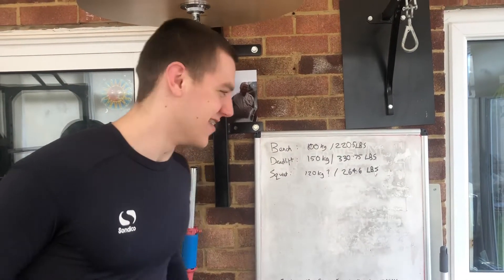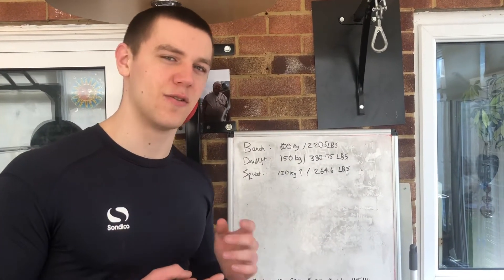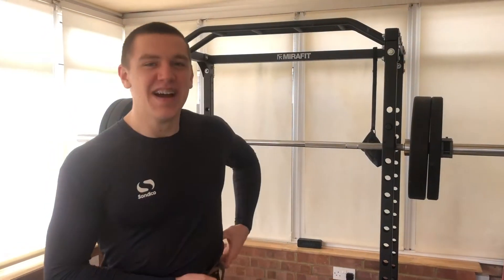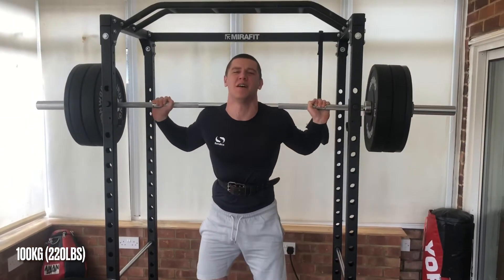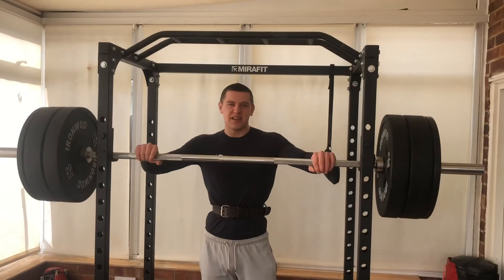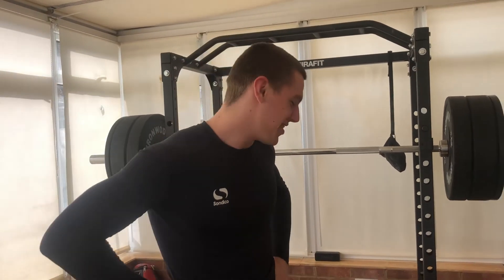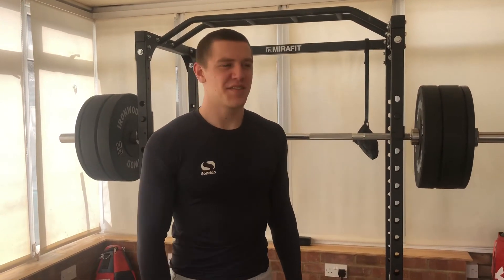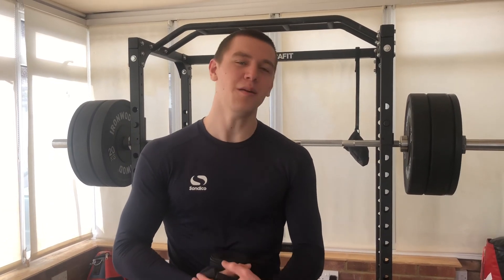Squat: Building To 1 Rep Max